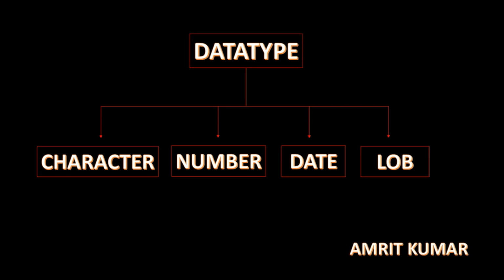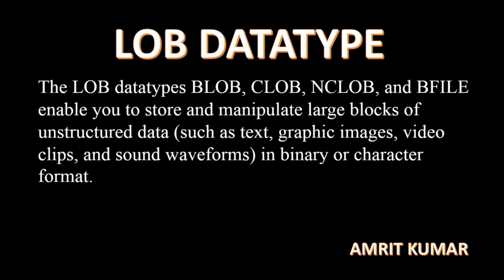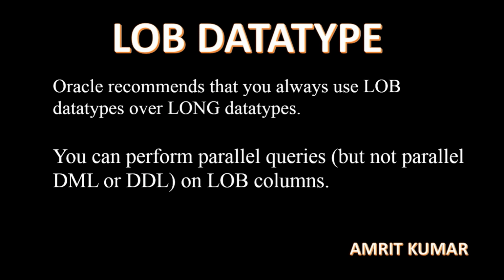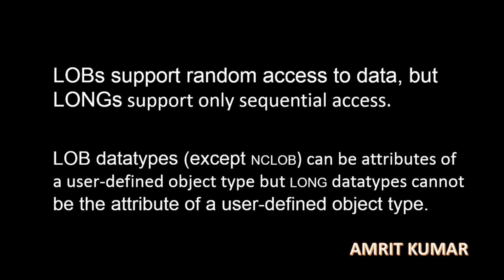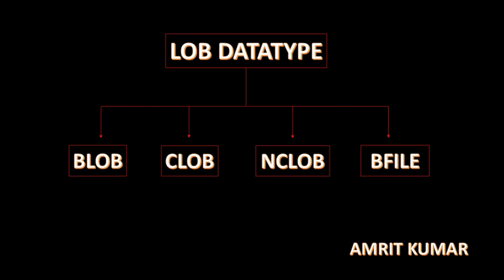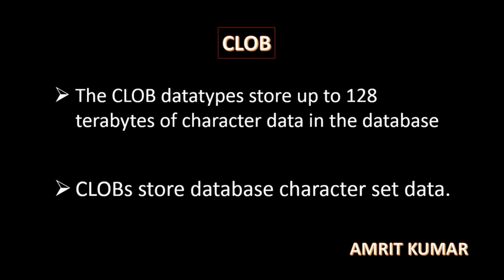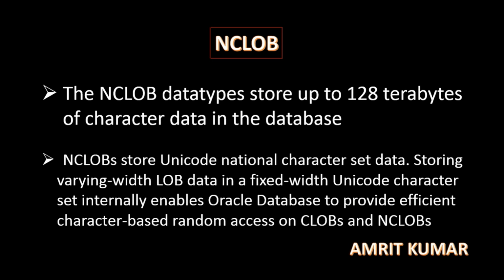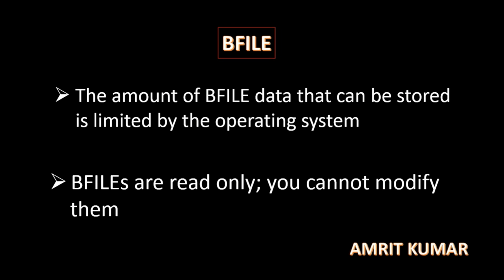#6 LOB DATATYPE USED IN ORACLE BY MR. AMRIT KUMAR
IN THIS VIDEO WE WILL LEARN ABOUT LOB DATATYPE USED IN ORACLE.